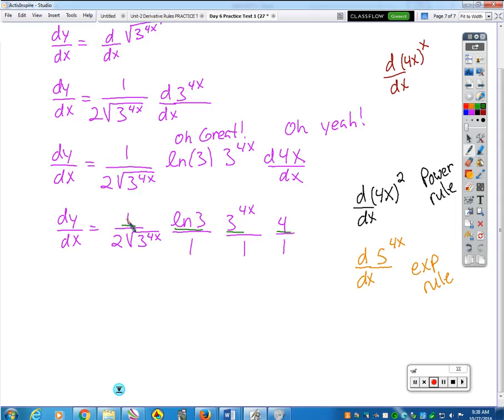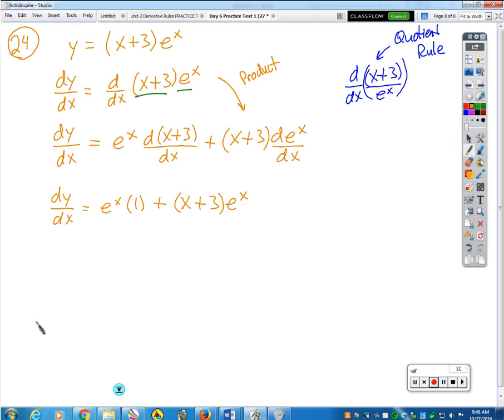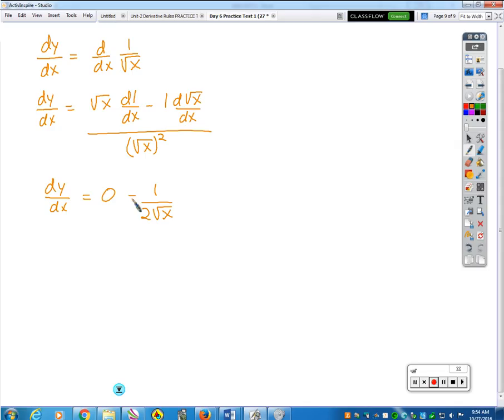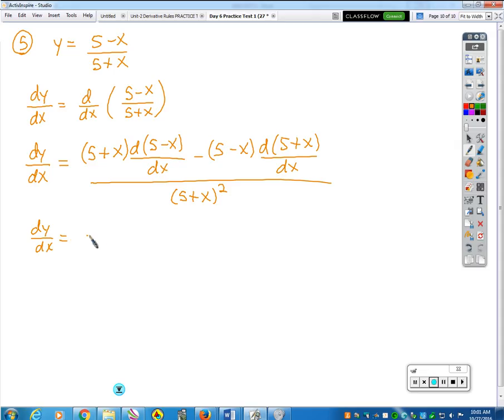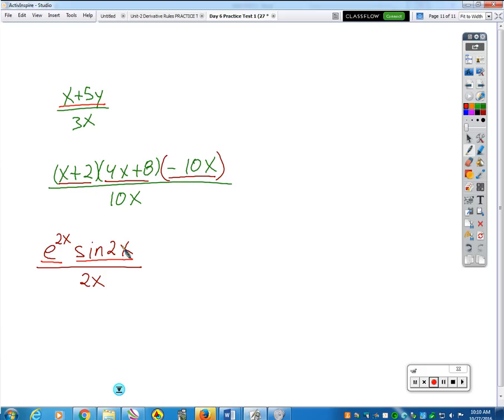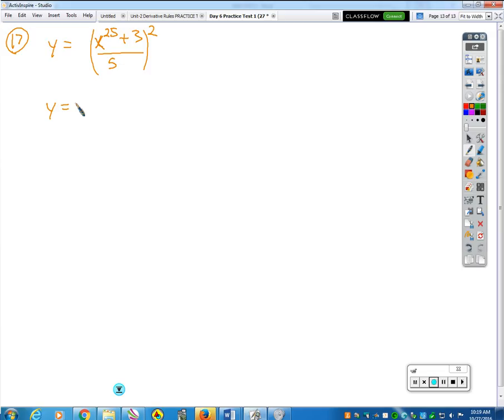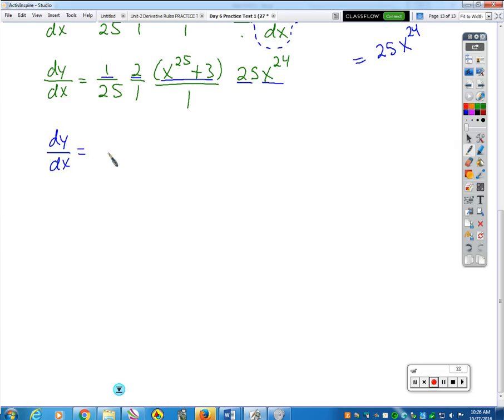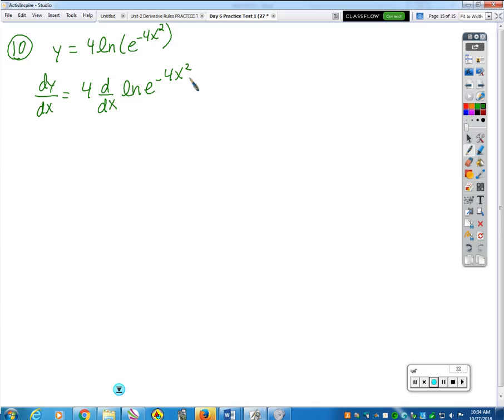Day 6 Practice Test 1 Questions (27 Oct 2016)